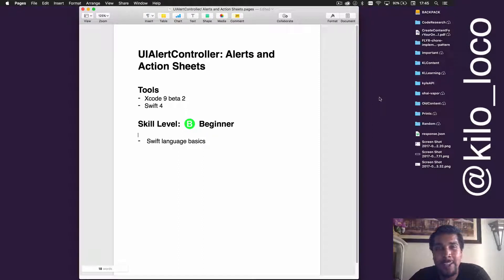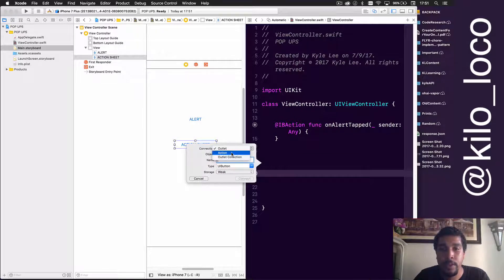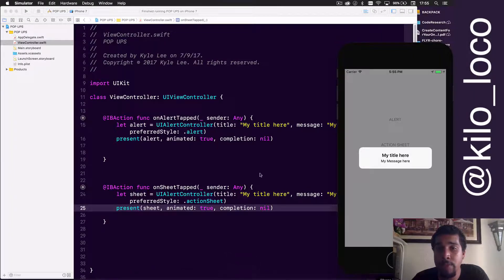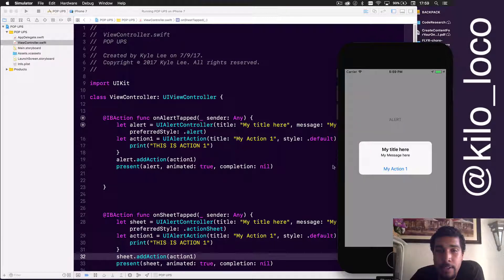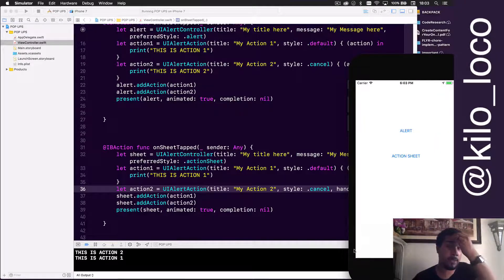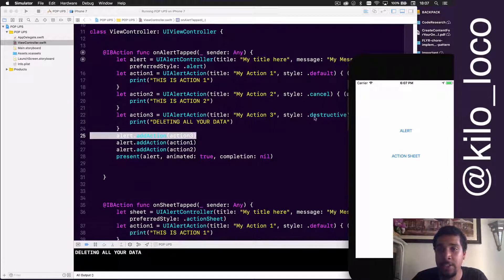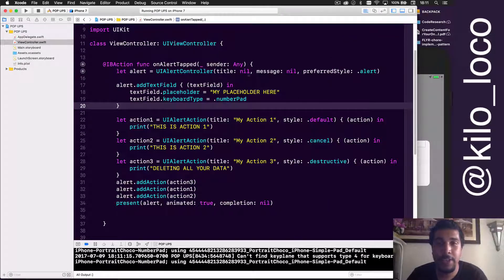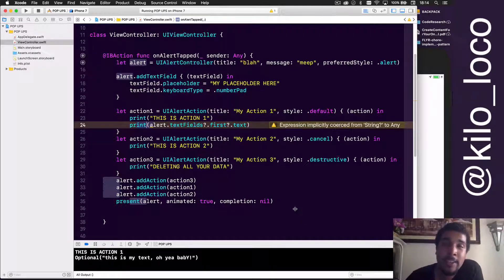UIAlertController: Alerts and Action Sheets | Swift 4, Xcode 9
Today we go over how to use UIAlertController with Swift 4. In this tutorial, you will learn how to present both alerts and action sheets so you can present information to your users.

UIAlertControllers are a subclass of UIViewController and have great built in functionality for displaying alerts and providing user input with just a few lines of code. Since they are part of UIKit, they are automatically updated to the current UI designs that Apple implements, so you can be sure they always look great and follow the human interface guidelines.

The finished project will be posted up on github which you can find the link here: